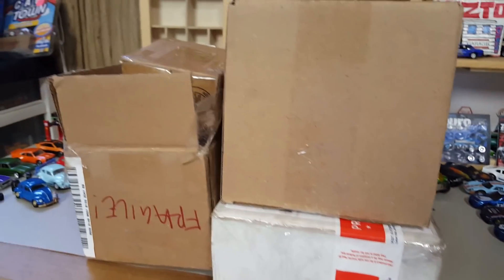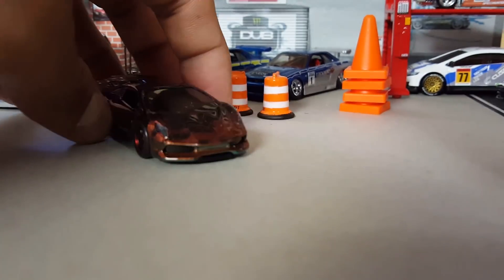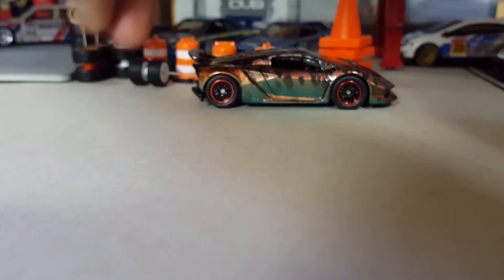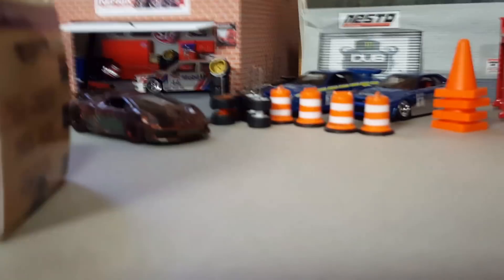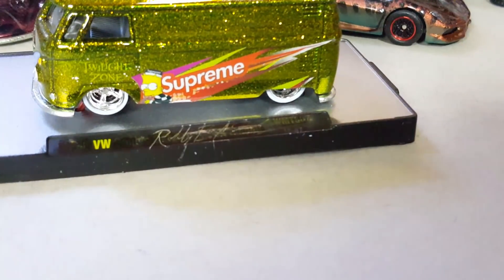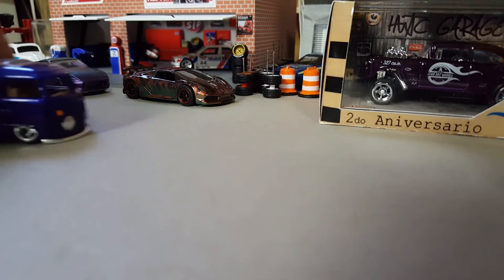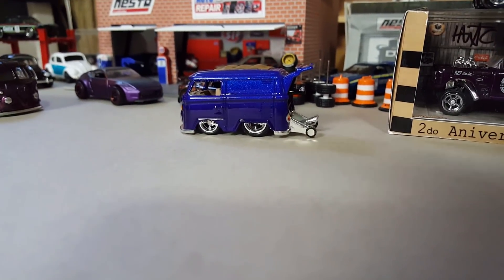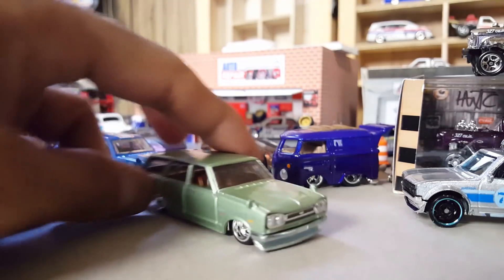Killer Boxes of Goodies from IG'ers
Unbelievable custom paint by:
64tinymirrors
h_esquer
extreem1
robbybob_e
uniquekre8tionz